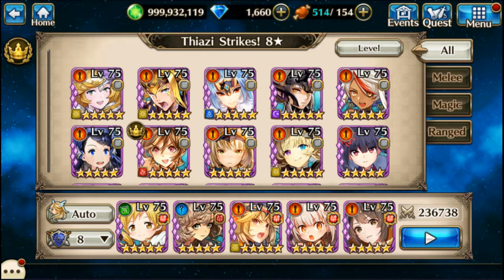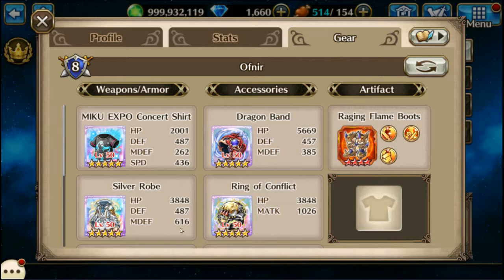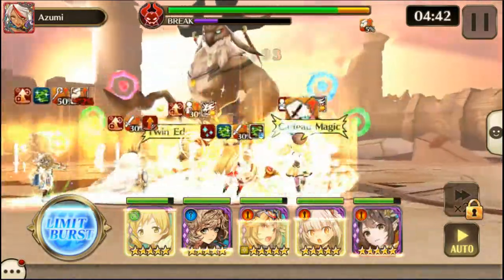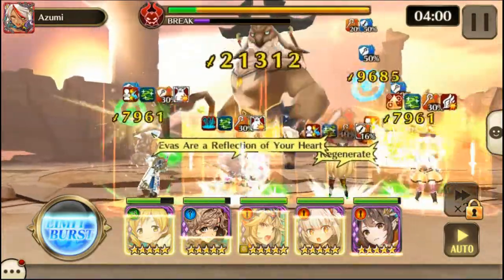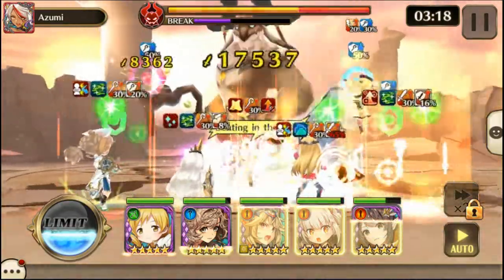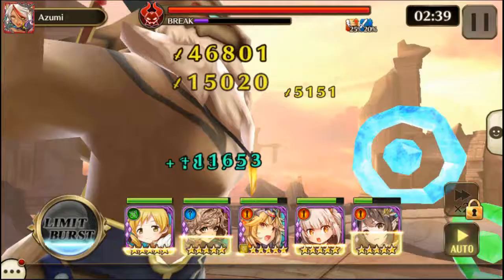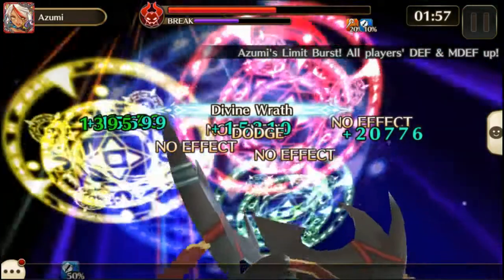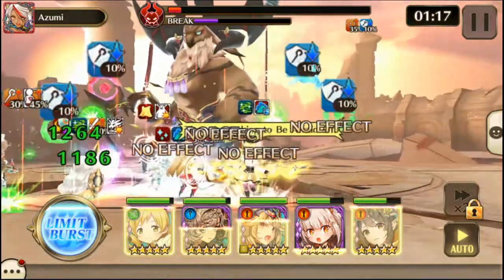Thaizi 8 * Multi Solo - Valkyrie Connect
Looks like an owl monster.